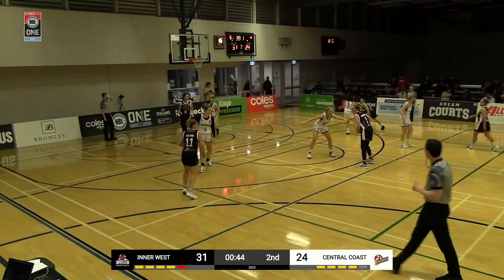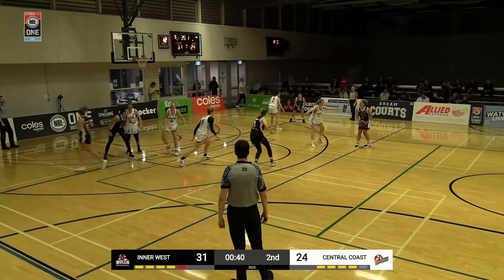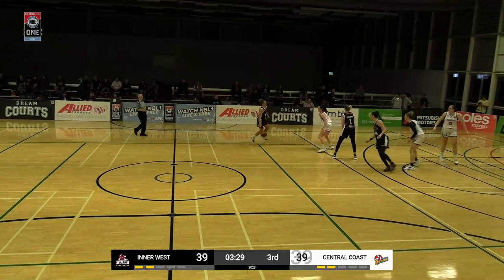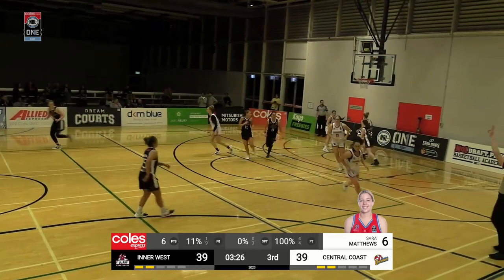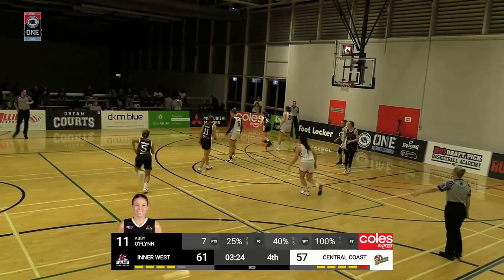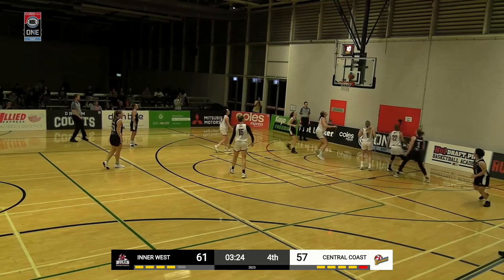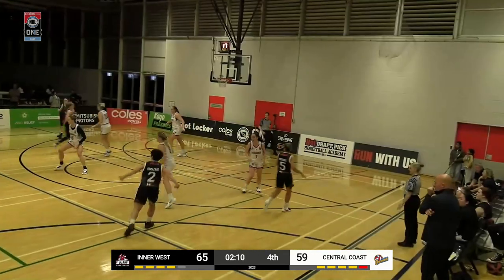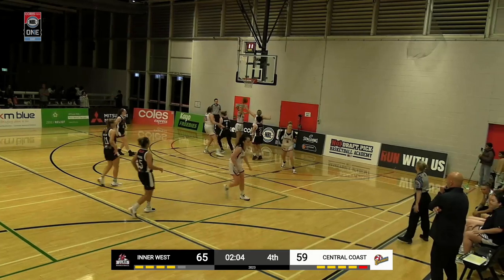Mikaela Dombkins (26 points) Highlights vs. Central Coast